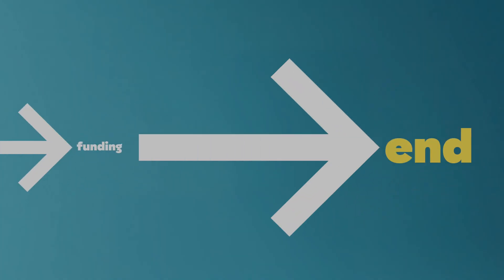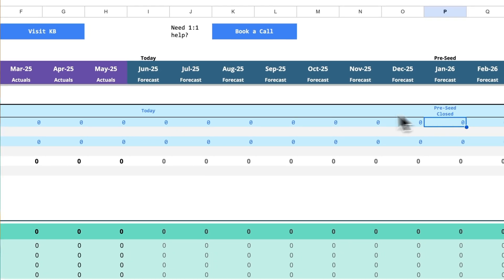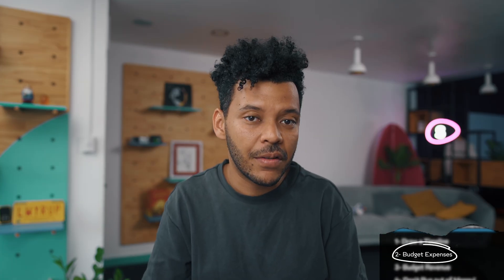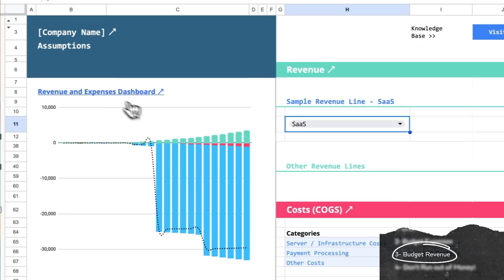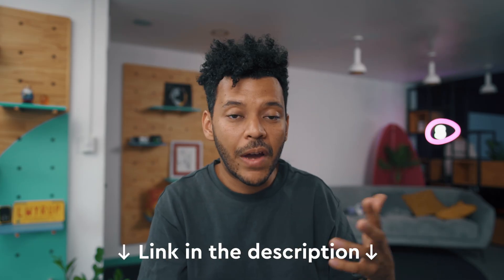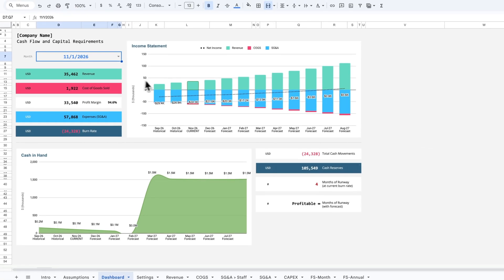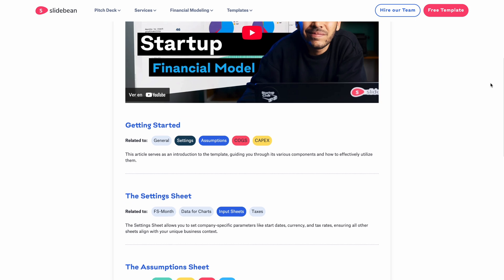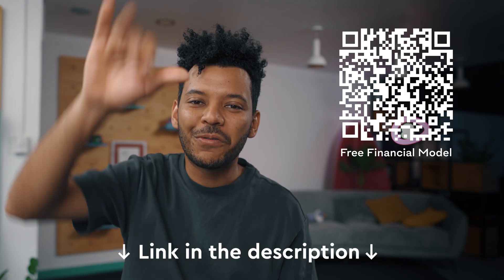Startup Budgeting (And What Most Founders Get Wrong)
In this video, we walk through the framework we use to budget how much funding your startup needs — using Slidebean’s Financial Modeling tool. Learn how to plan expenses, track runway, and map out realistic growth milestones. Part of our Financial Modeling Bootcamp.